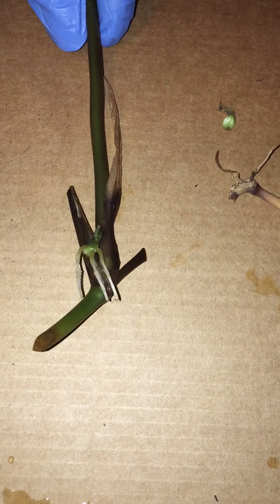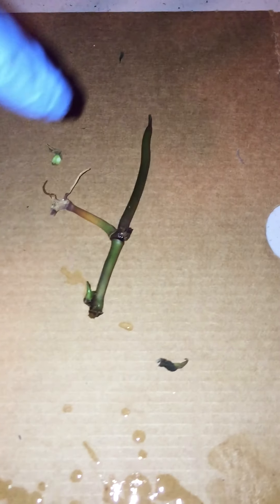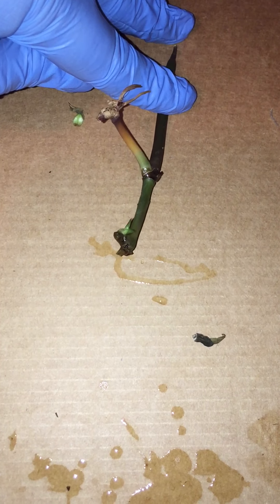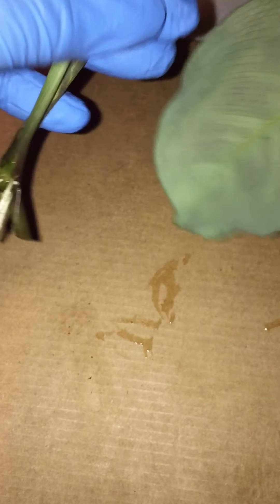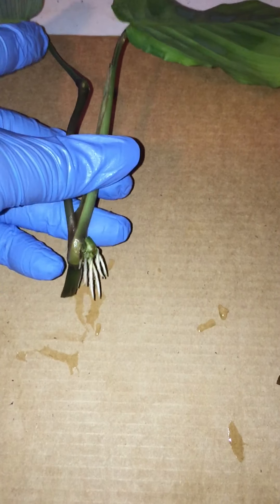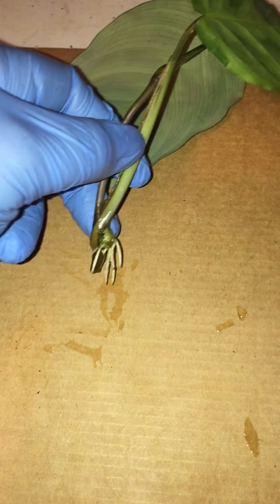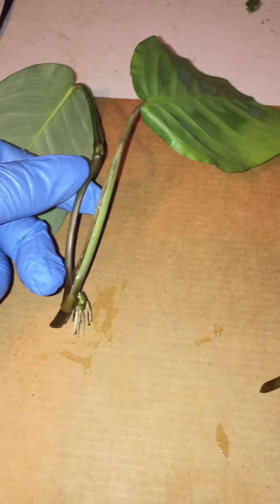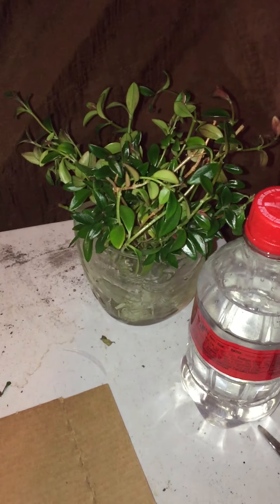Propagated prayer plant - Maranta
Hi everyone! Look at my pieces of prayer plant. They actually rooted! I love ‘playing’ with plants and sharing my discoveries with you.